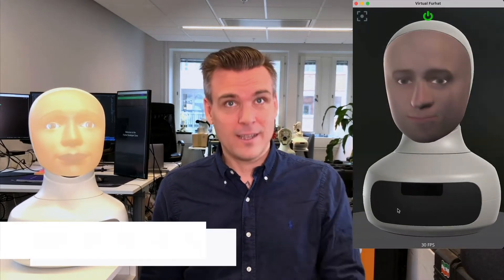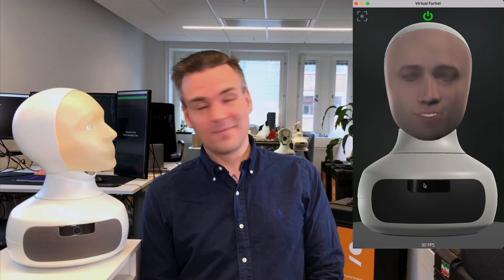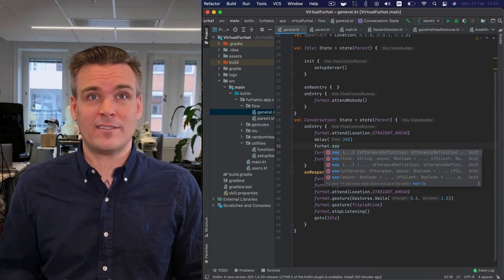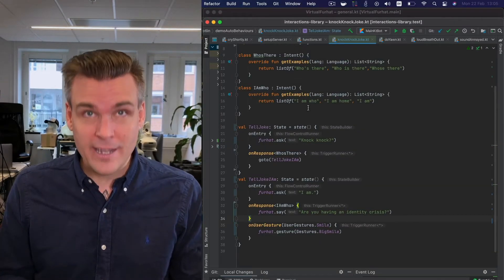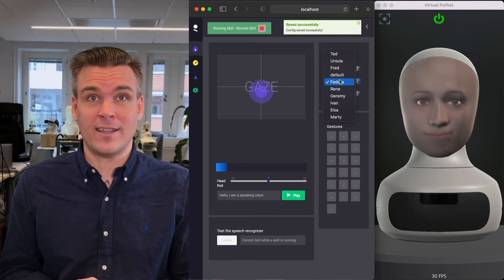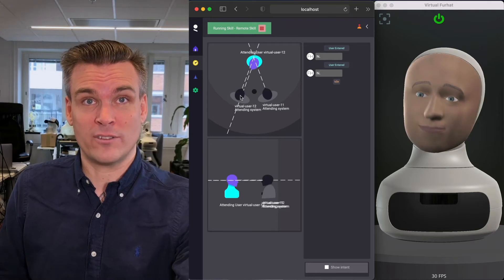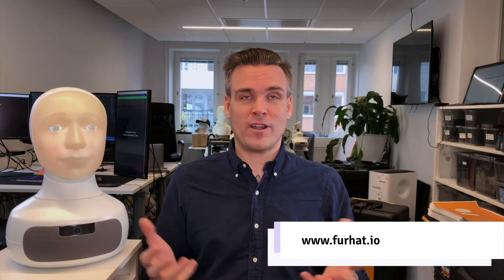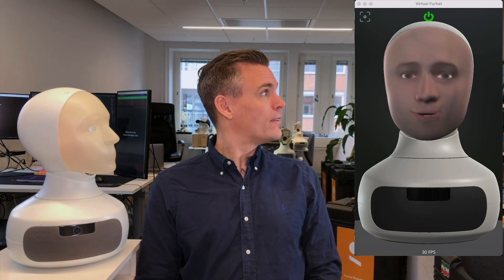The Furhat Robotics SDK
All the power of social robots, right on your desktop.

The Furhat SDK is a complete environment with easy-to-use tools for both the experienced developer and the curious beginner, allowing you to create rich conversational interactions.

You don't need a Furhat robot to use the SDK. So, want to get going straight away? Here are the links you need: